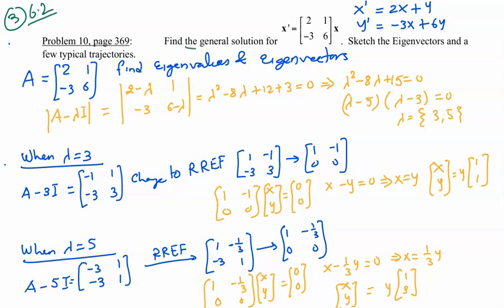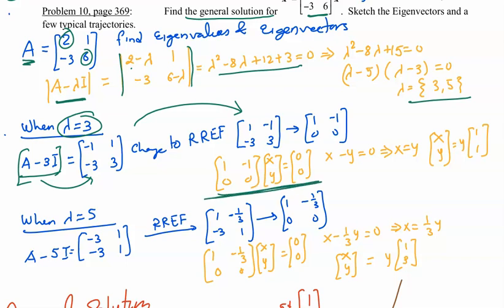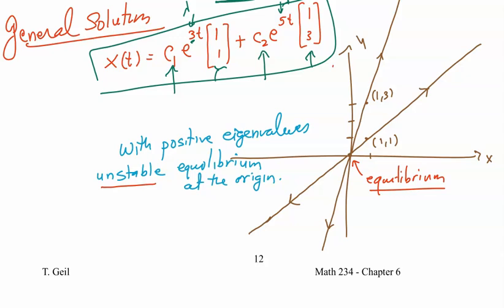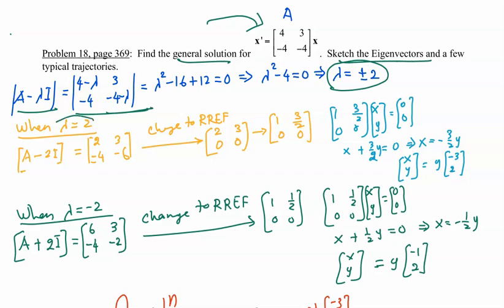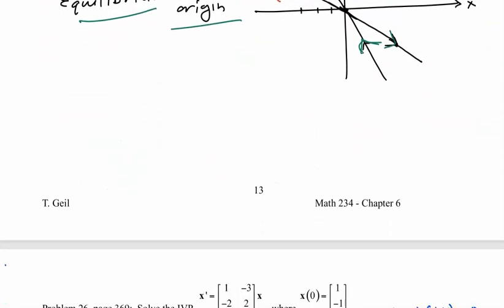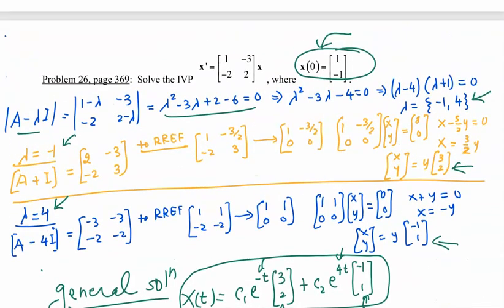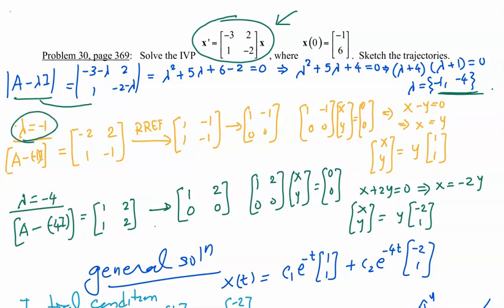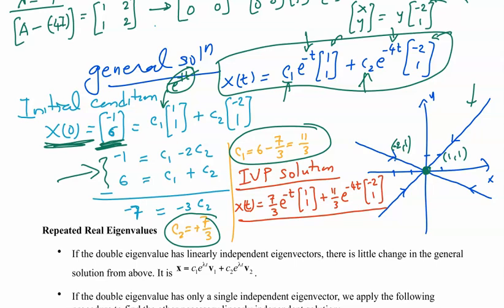M234 sec6 2 prob 10 18 26 30